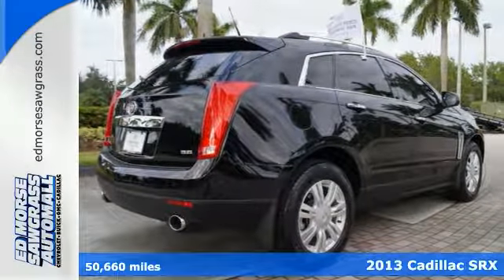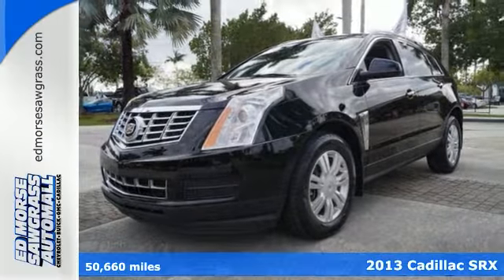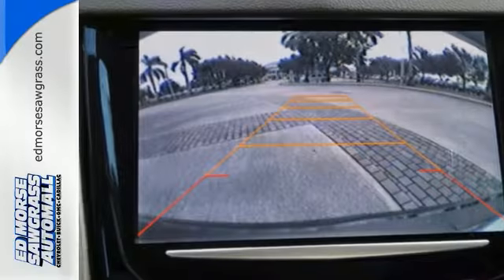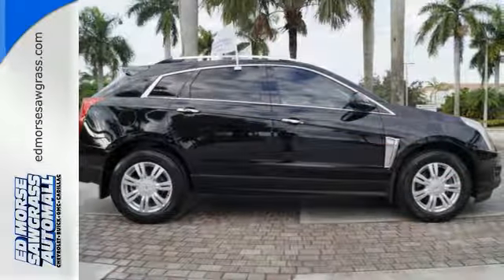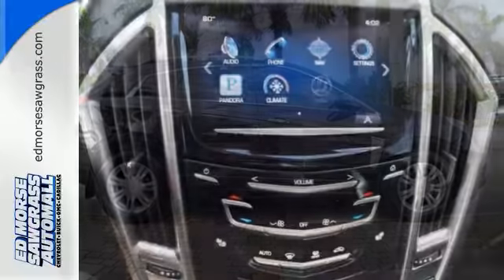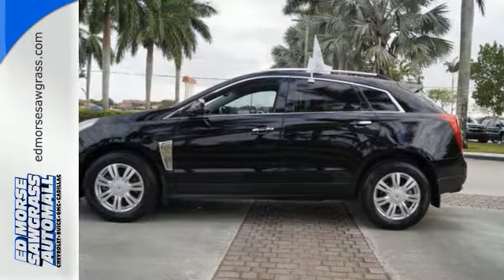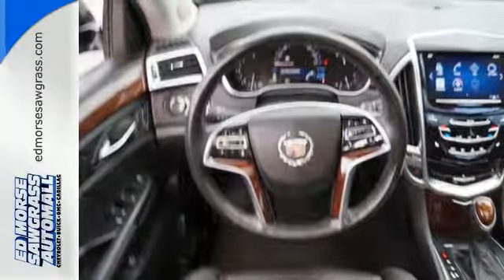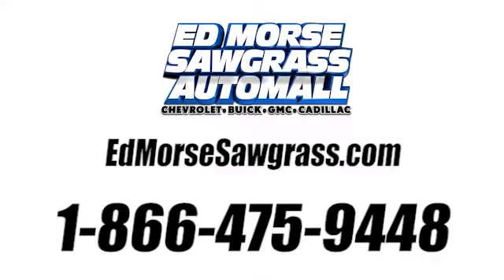Used 2013 Cadillac SRX Sunrise FL Miami, FL HZ102370A - SOLD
Year: 2013
Make: Cadillac
Model: SRX
Trim: Luxury
Engine: 3.6l 6 Cylinder Direct Injection
Transmission: FWD Automatic
Color: Black
Interior: Ebony
Mileage: 50660
Stock #: HZ102370A
VIN: 3GYFNCE33DS511338
CARFAX 1-Owner, Cadillac Certified. FUEL EFFICIENT 24 MPG Hwy/17 MPG City! Moonroof, Heated Leather Seats, Panoramic Roof, Aluminum Wheels, Remote Engine Start, Back-Up Camera, Dual Zone A/C, Onboard Communications System AND MORE! KEY FEATURES INCLUDE: Leather Seats, Sunroof, Panoramic Roof, Heated Driver Seat, Back-Up Camera, Satellite Radio, Onboard Communications System, Aluminum Wheels, Remote Engine Start, Dual Zone A/C, Heated Seats, Heated Leather Seats MP3 Player, Keyless Entry, Steering Wheel Controls, Child Safety Locks, Electronic Stability Control. OPTION PACKAGES: DRIVER AWARENESS PACKAGE includes (UEU) Forward Collision Alert, (UFL) Lane Departure Warning and Safety Alert Seat, TRANSMISSION, 6-SPEED AUTOMATIC, FWD, 6T70 with tap-up/tap-down (on shifter), performance shifting and manual-up/manual-down (STD), FORWARD COLLISION ALERT, AUDIO SYSTEM, AM/FM STEREO, SINGLE DISC CD PLAYER dual USB ports, SD card slot and auxiliary jack (Includes (UQA) Bose premium 8-speaker system) (STD), WOOD TRIM PACKAGE includes real Choco Sapele wood on door and center stack, LUXURY COLLECTION PREFERRED EQUIPMENT GROUP Includes Standard Equipment, ENGINE, 3.6L SIDI DOHC V6 VVT WITH E85 FLEXFUEL (GAS ETHANOL) CAPABILITY (308 hp [229.7 kW] @ 6800 rpm, 265 lb-ft of torque [357.8 N-m] @ 2400 rpm) (STD), WOOD TRIM PACKAGE includes real Choco Sapele wood on steering wheel (heated) and shift knob. CARFAX 1-Owner 6 years/ 70,000-mile of Bumper-to-Bumper Warranty OUR OFFERINGS: Ed Morse Sawgrass Auto Mall is a division of the Ed Morse Automotive Group. Located in Sunrise, Florida, our dealership has been selling and leasing cars for less while providing excellent customer service to all the surrounding cities of Sunrise for over 65 years. Horsepower calculations based on trim engine configuration. Fuel economy calculations based on original manufacturer data for trim engine configuration. Please confirm the accuracy of the included equipment by calling us prior t

Address:
14401 West Sunrise Blvd